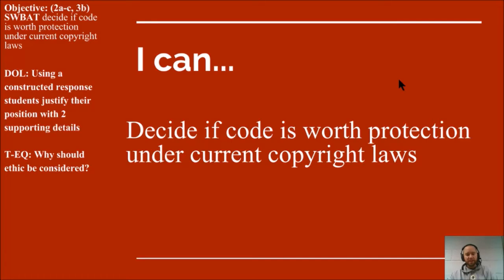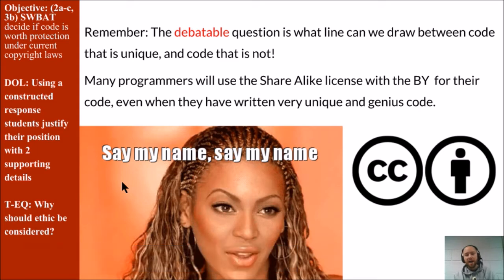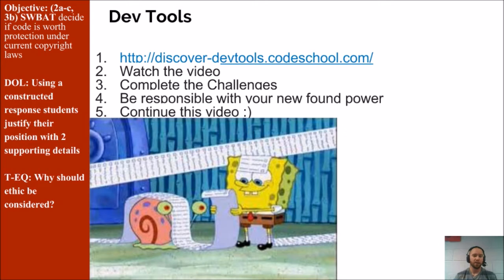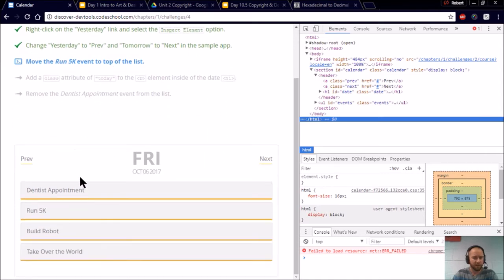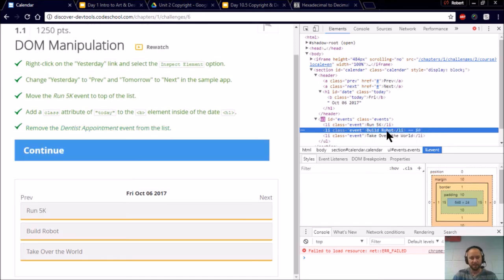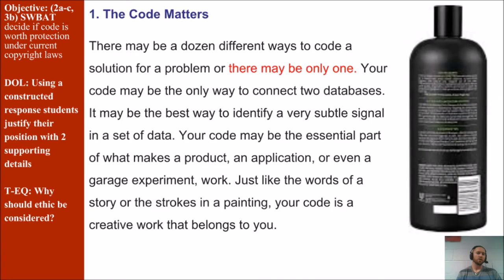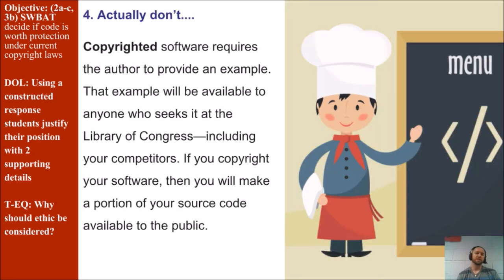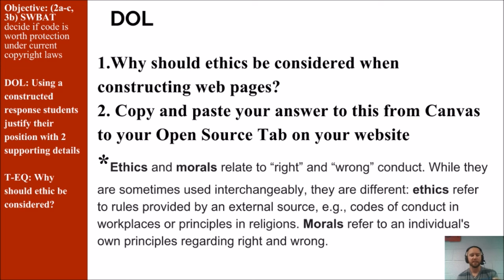Day 10.5 Developer Tools